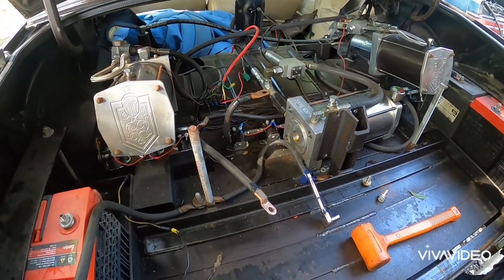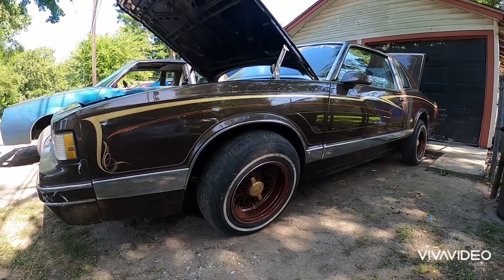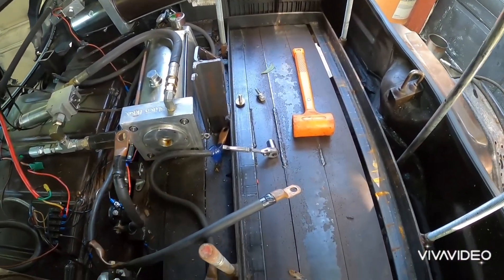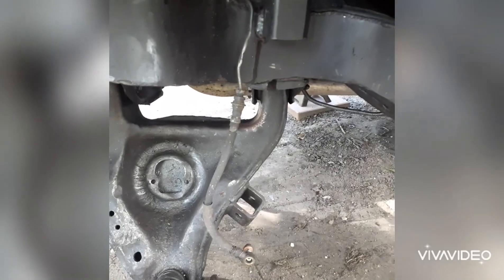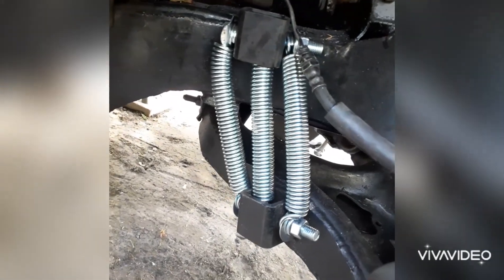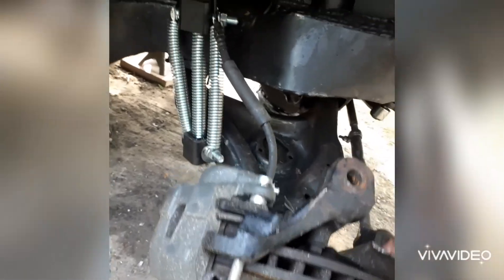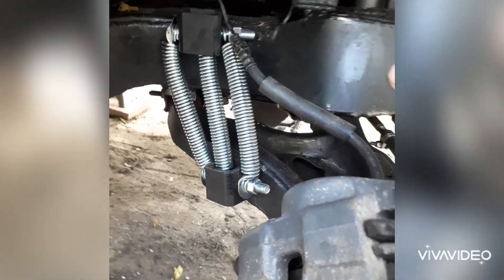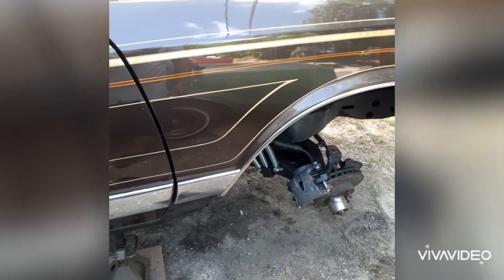Monte Carlo Lowrider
test hopping with no pressure on piston pump and still need some bugs worked out!!!